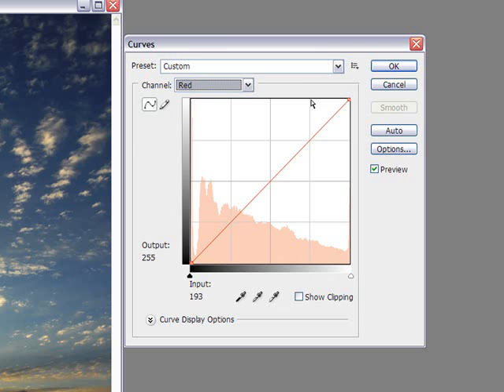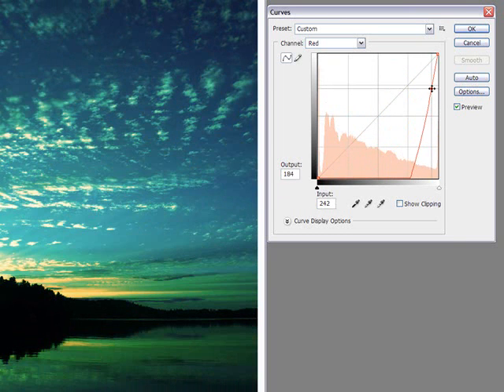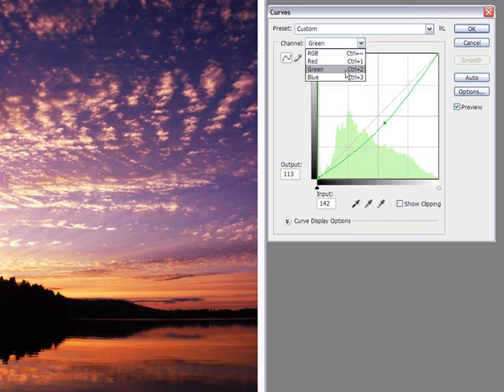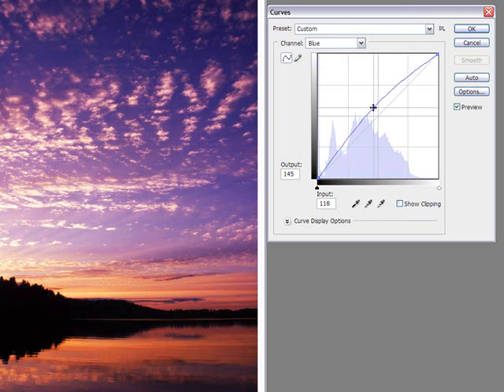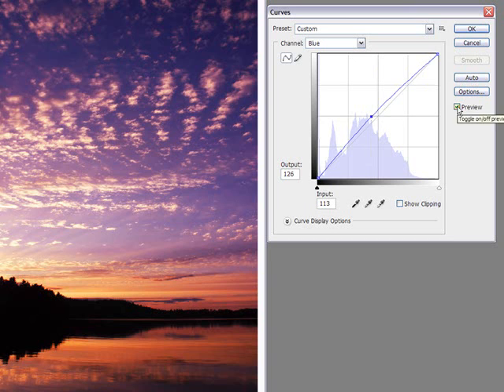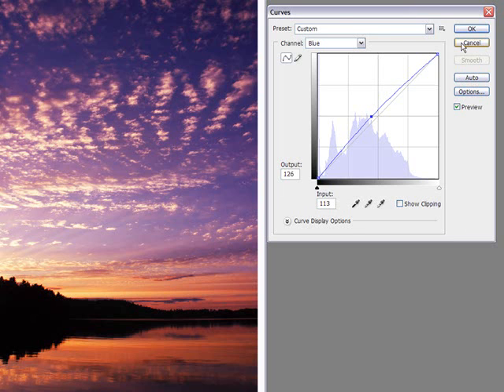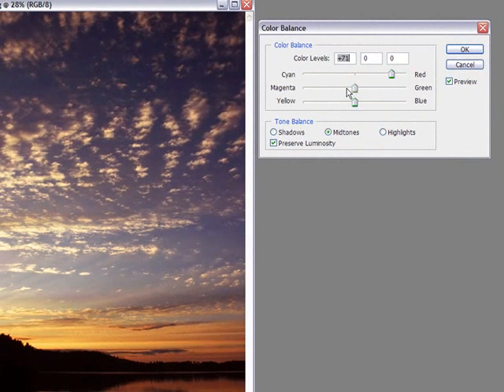Understanding Curves - 2